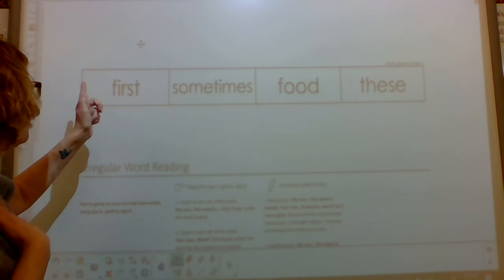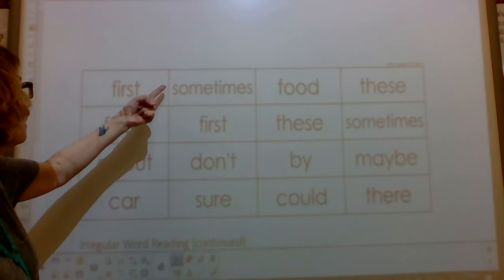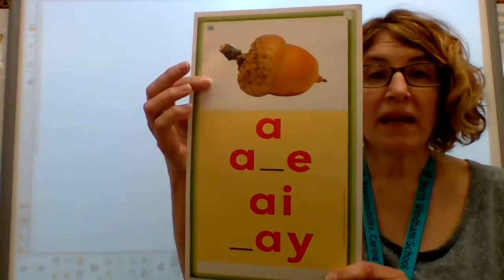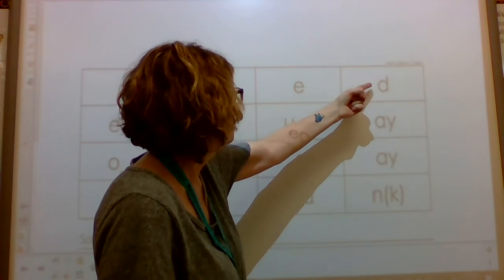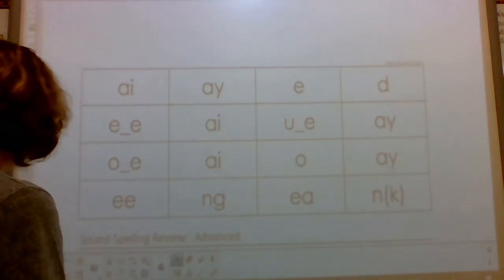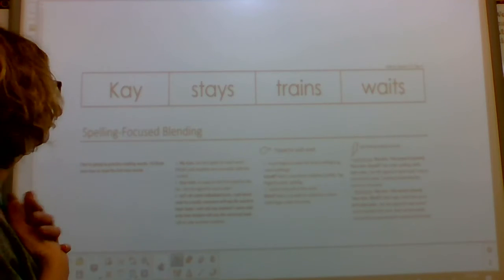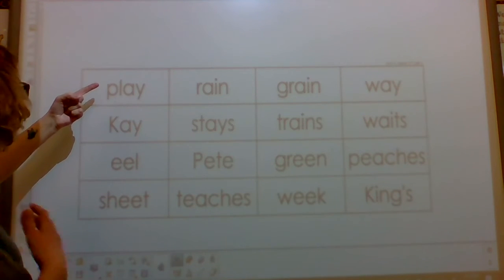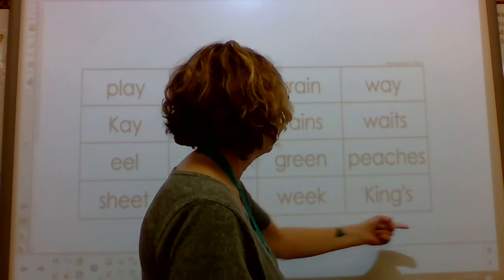Unit 4 Lesson 17: day 4